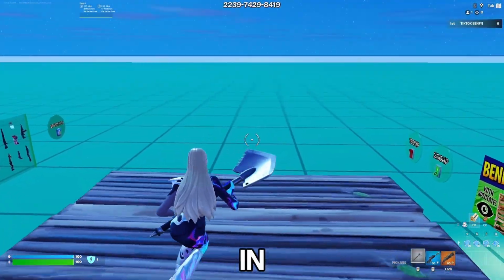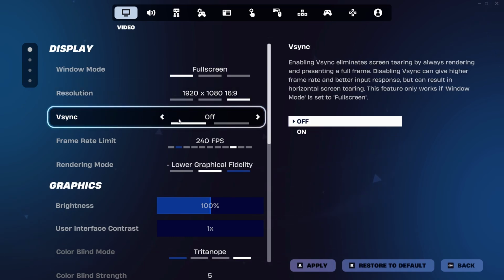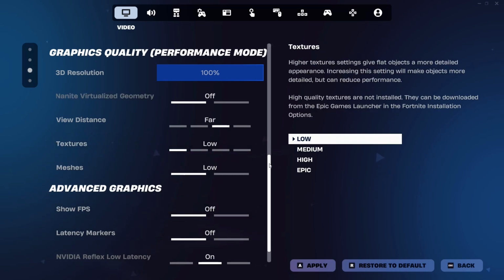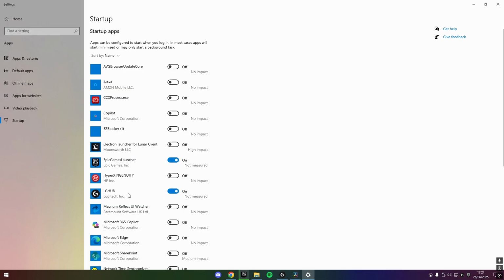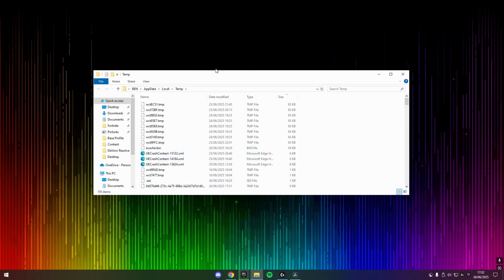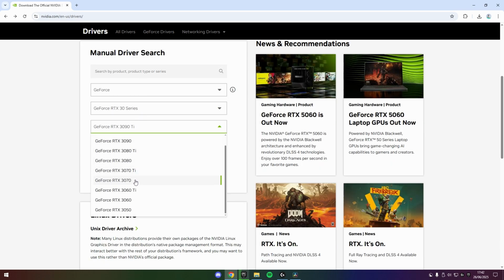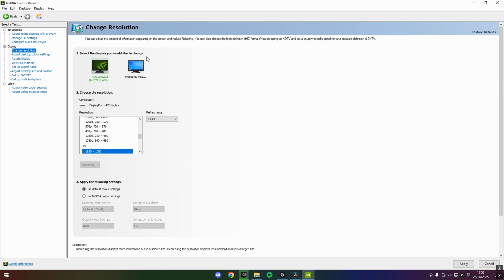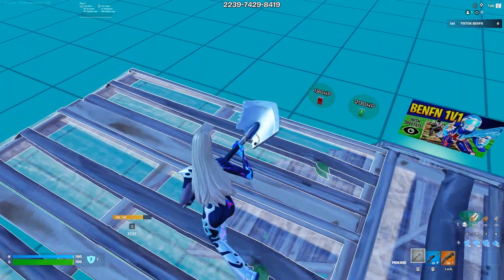The BEST Fortnite Optimization | FPS Boost & Remove Input Delay (2026)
Here is the ULTIMATE 2025 Fortnite Optimization Guide, showing you how to Boost FPS, Reduce Input Delay, and get better Performance on Windows for Low, Mid, and High end PCs!

Tags (Ignore)
The BEST Fortnite Optimization Guide in 2025 - [MAX FPS]